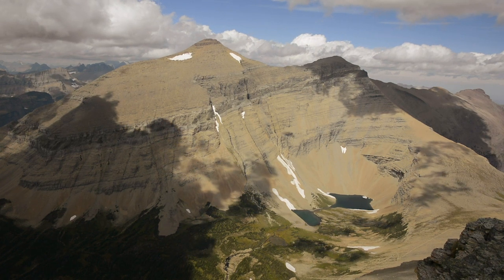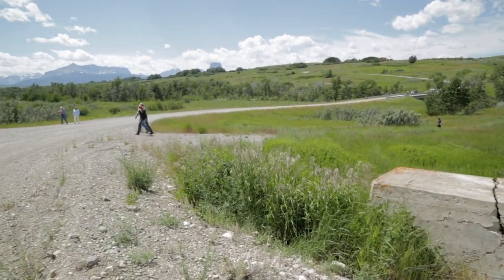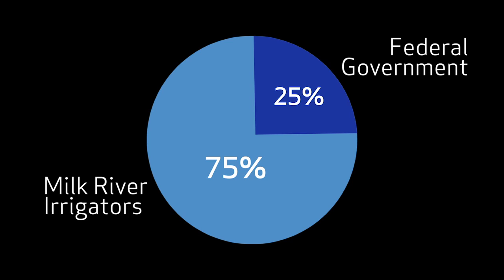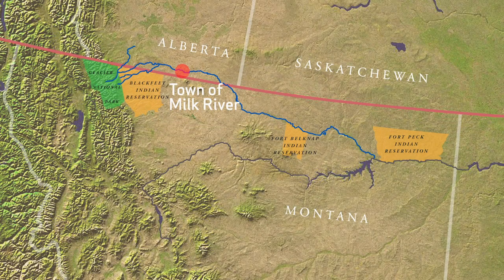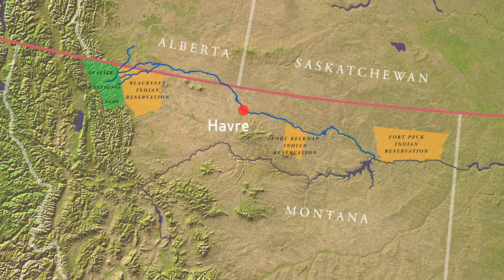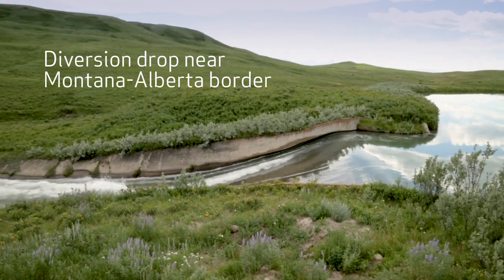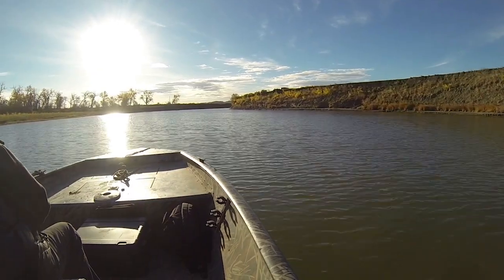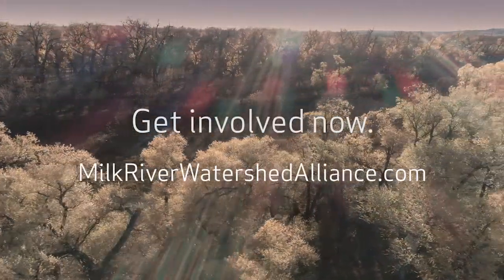St Mary Rehabilitation Crucial to Continued Milk River Flow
The Milk River Watershed Alliance (MRWA) believes the most powerful way to presents the urgency for the rehabilitation of the St. Mary Diversion System and the crucial role the Milk River plays along the HI-Line, is through short film.   By showing the location, extent of the project, beneficiaries, and consequences of failing to act, MRWA seeks to instill a sense of urgency to rally support to move this project forward so the Milk River can continue to provide its life sustaining force for communities within the confines of the Milk River Watershed.   The Milk River is a prairie stream that would frequently go dry during the summer months if it were not for the St. Mary Diversion System, which can provide up to 90% of the Milk's flow.  Clearly the consequences of failing to act in the rehabilitation of St. Mary's would be devastating.   The rehabilitation cost is estimated at $200 million.  Currently, 75% of the rehabilitation cost will fall upon irrigators in the watershed; an unrealistic operations and maintenance cost that will be detrimental to HI-Line communities.   Beneficiaries of the Milk River include municipalities such as Havre, Chinook, and Harlem, irrigators, recreationists, sportsmen, First Nation's with Federal Reserved Water Rights, and wildlife and wildlife interests.